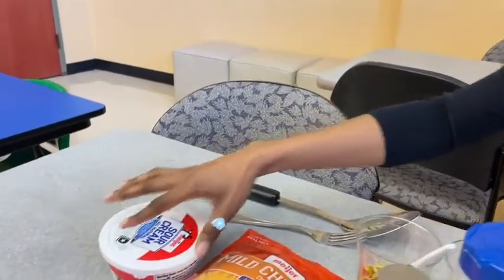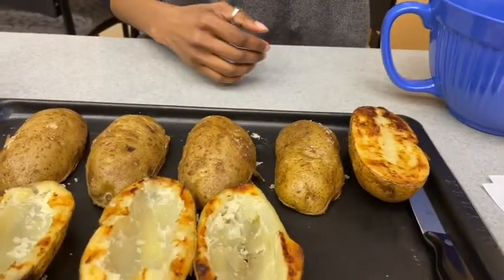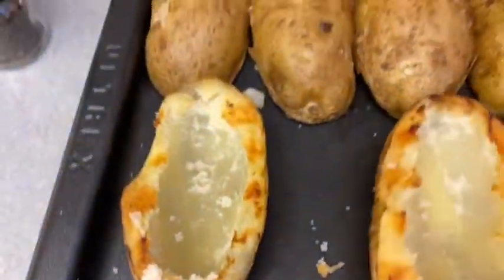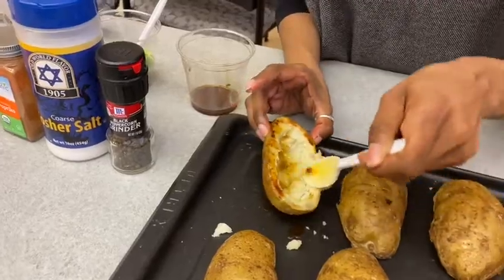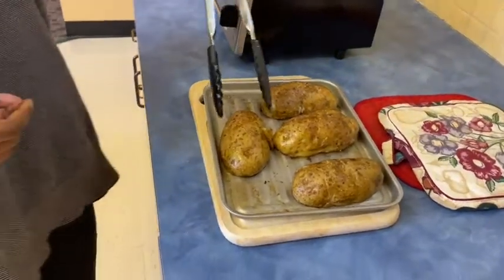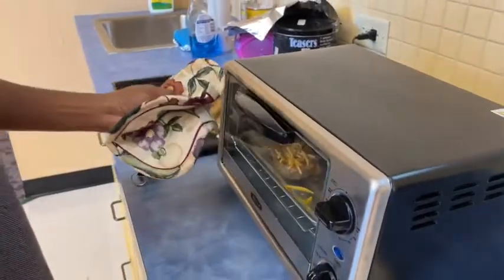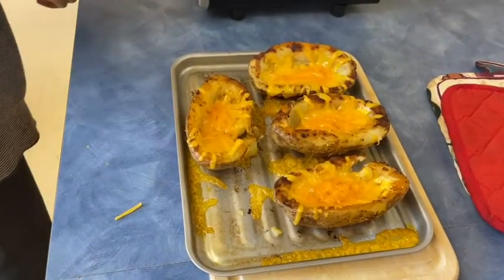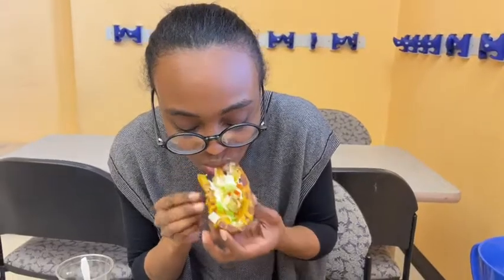Cooking With Krystal: Potato Skins!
Because more cheese is always the answer.